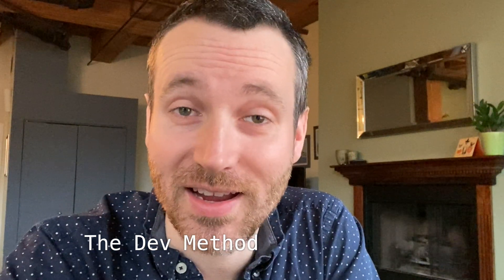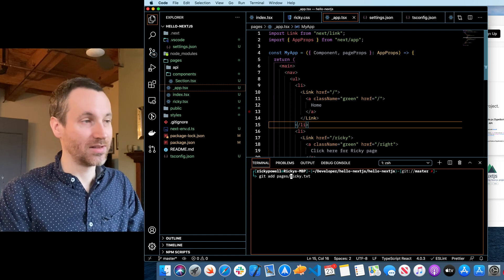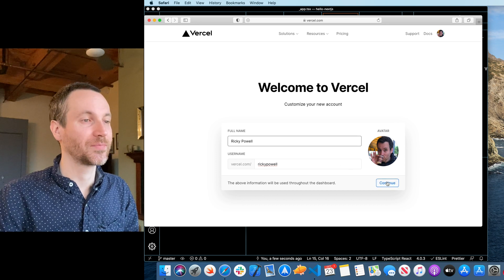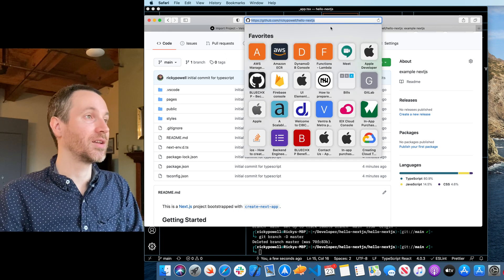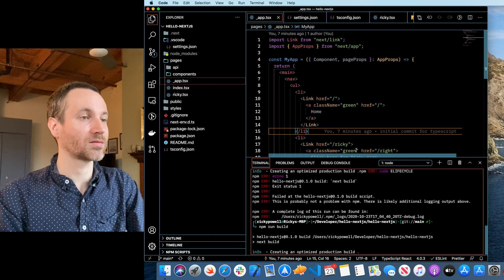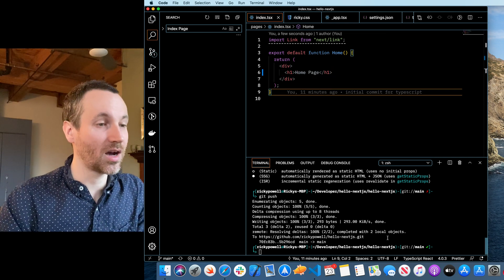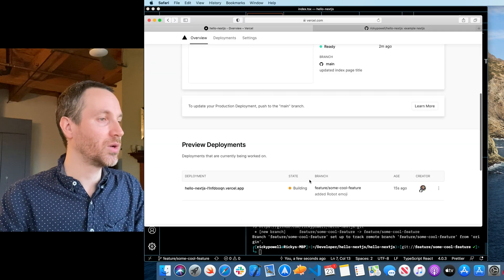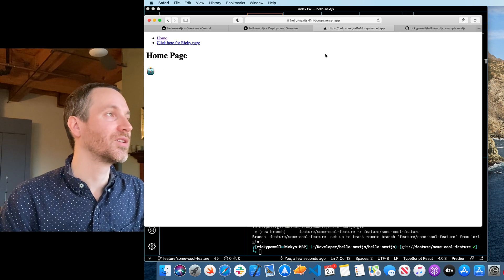Vercel: Deployment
Learn about setting up a Git repository for Vercel deployment in a nextjs project.